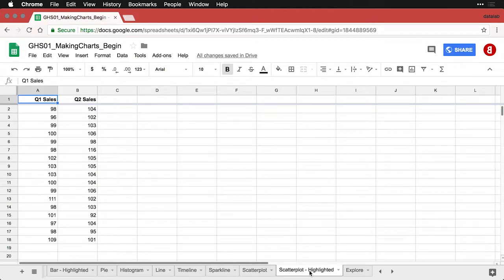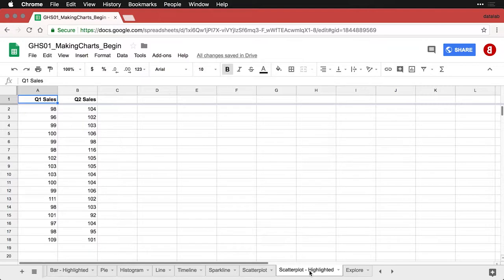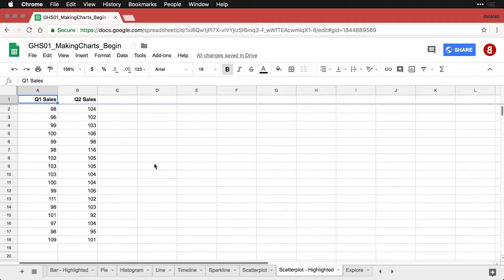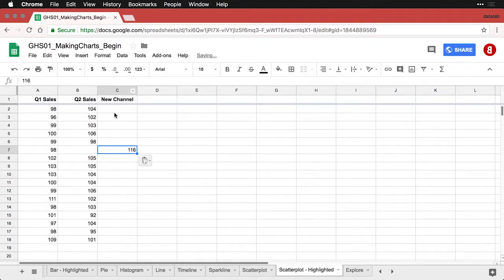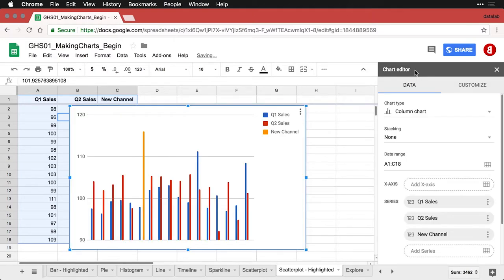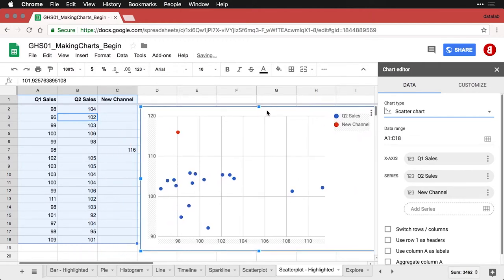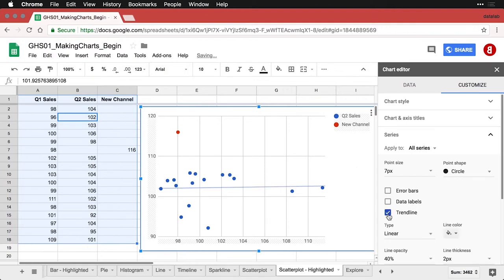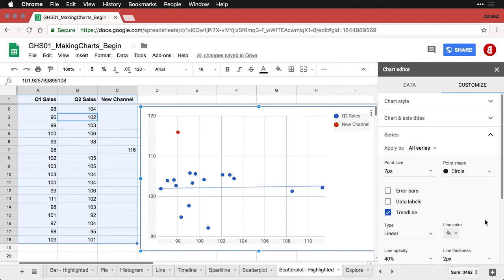Scatterplots with highlighting — Google Sheets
Google Sheets requires a peculiar method to highlight one or more points in a scatterplot.  Thanks for visiting and let us know what you'd like to see!